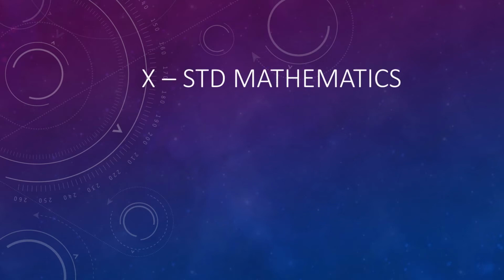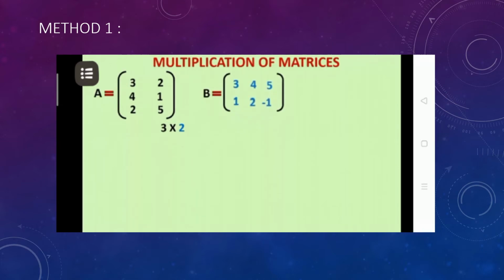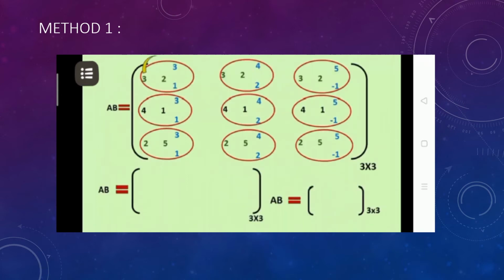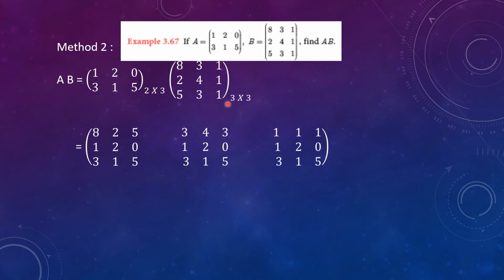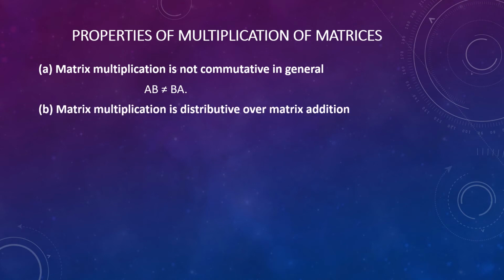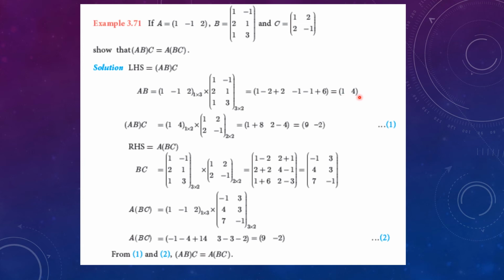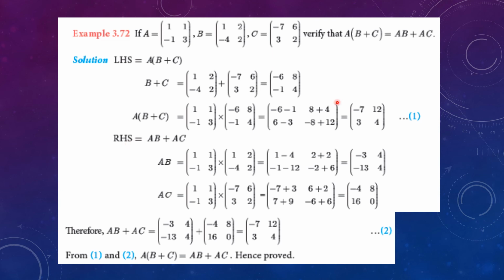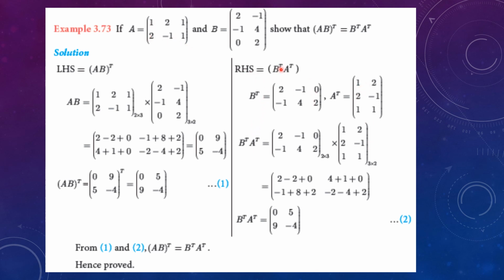X STD - Matrix Multiplication - 2 Methods